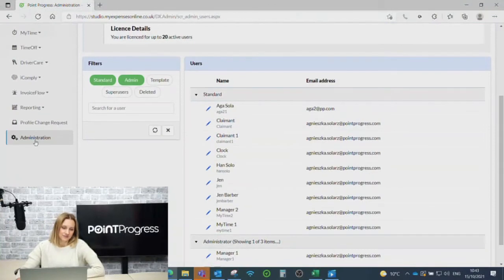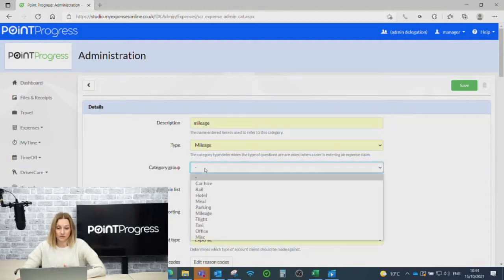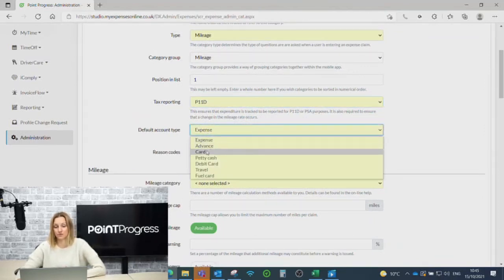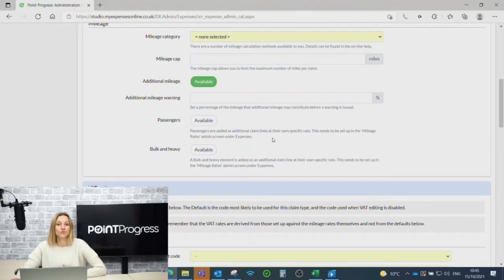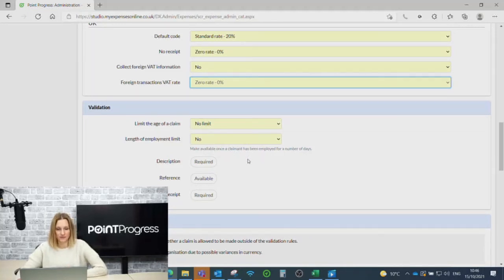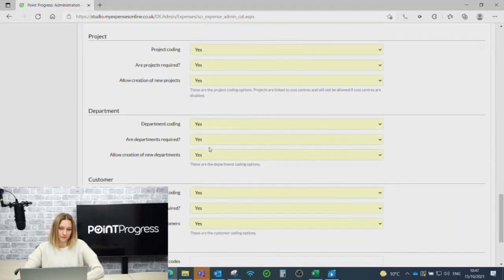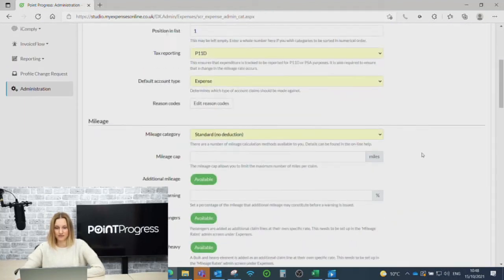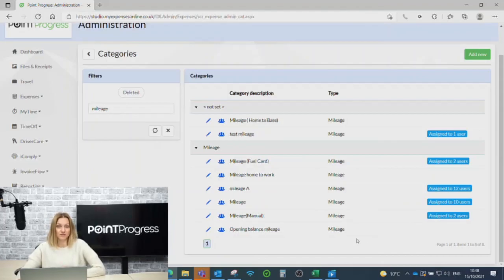Creating a Mileage Category | MyExpenses